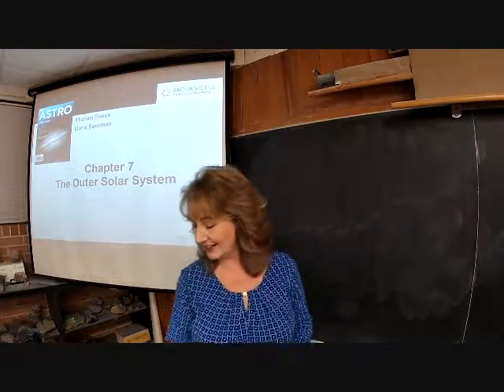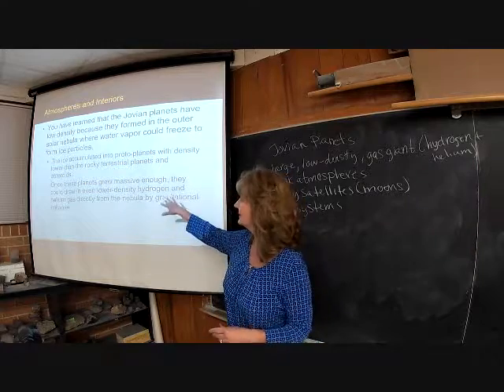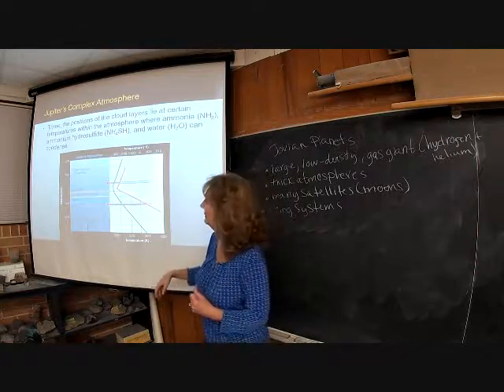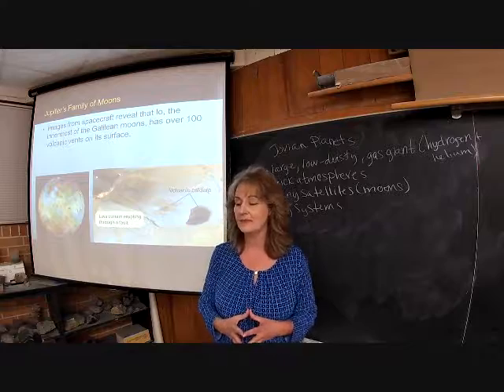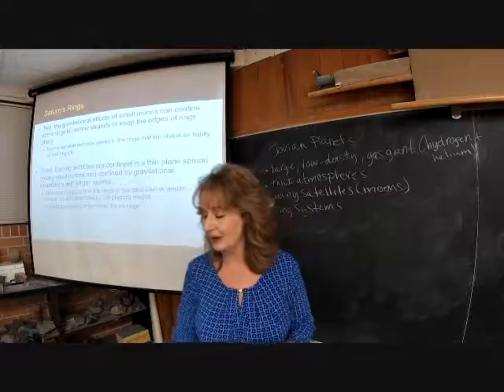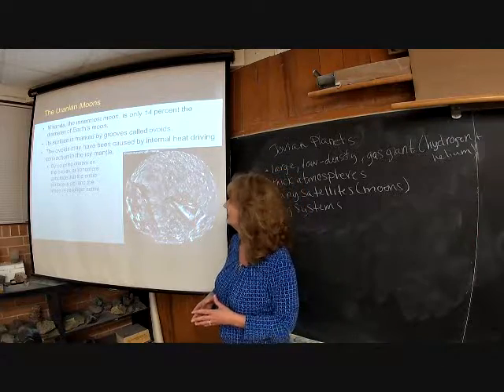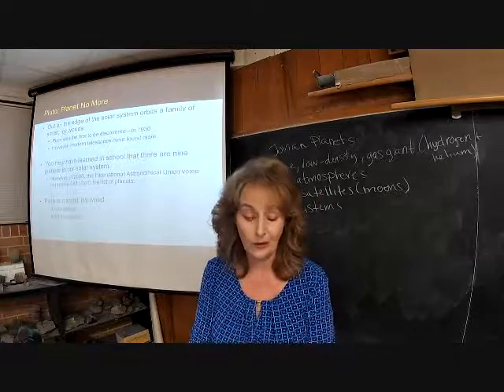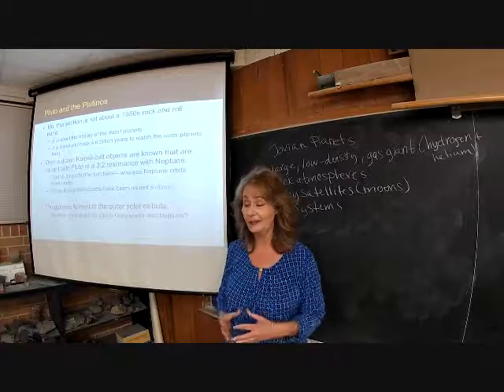Astronomy Chapter 7 Video